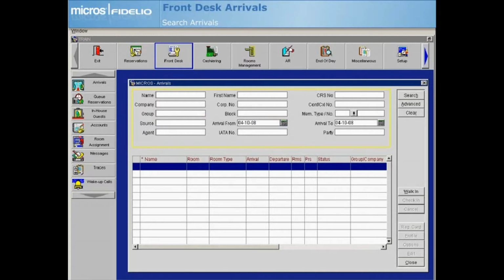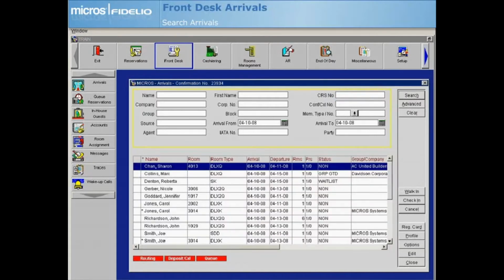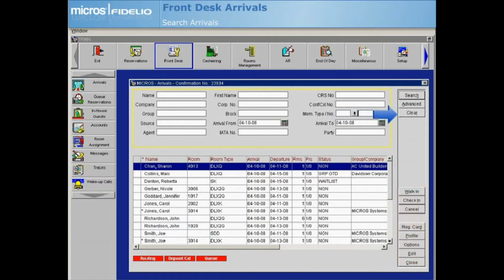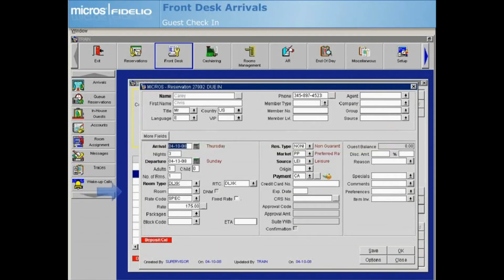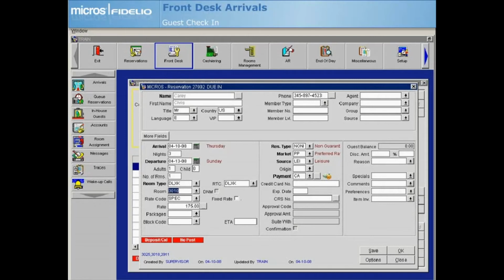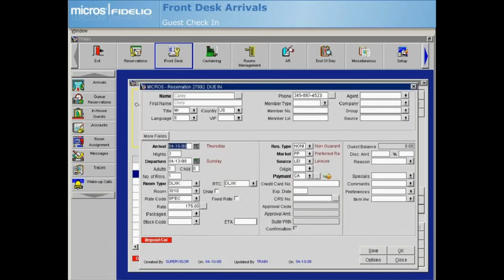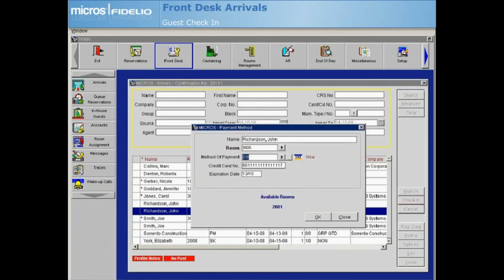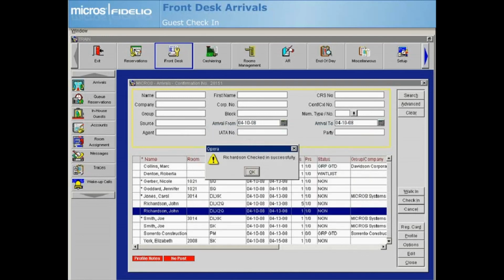Search guest arrival & complete check In in Opera (কীভাবে অতিথির আগমন অনুসন্ধান এবং চেক ইন করবেন)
In this video we will show how to search guest arrival & complete check in effectively.

Please write your comment about the video content, so that we will try our best to improve the module in future.